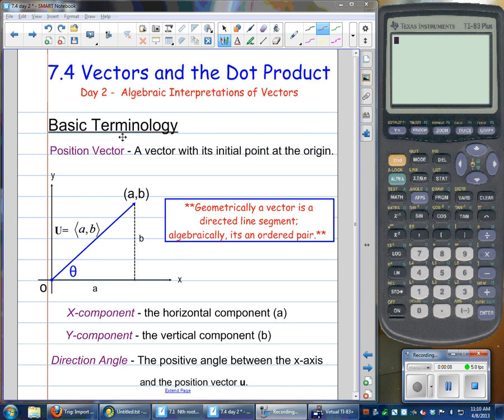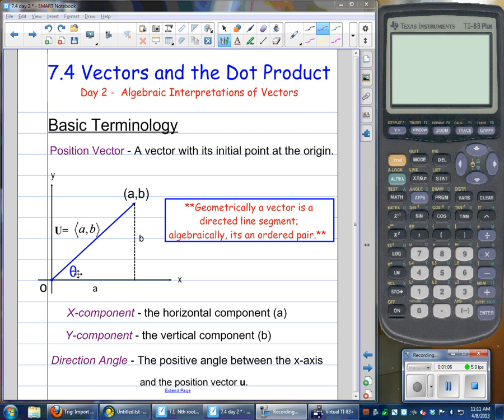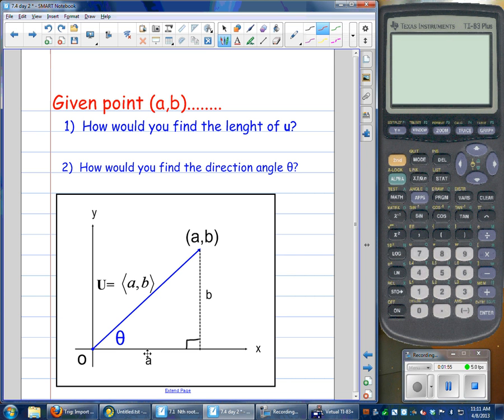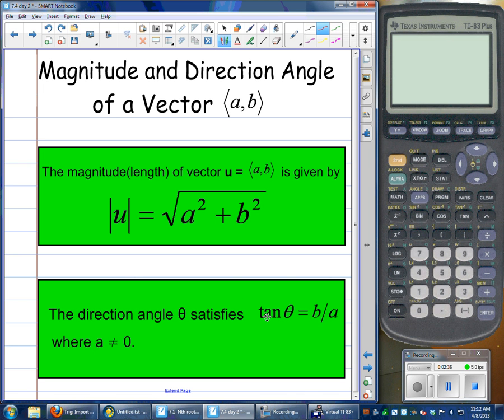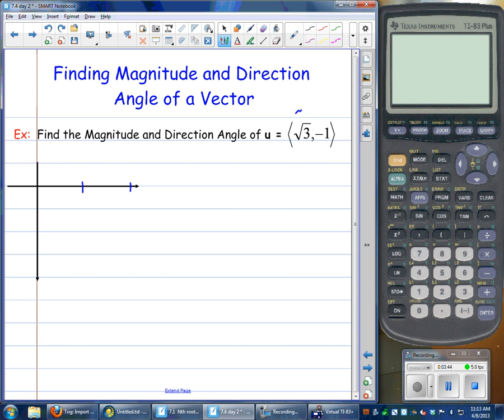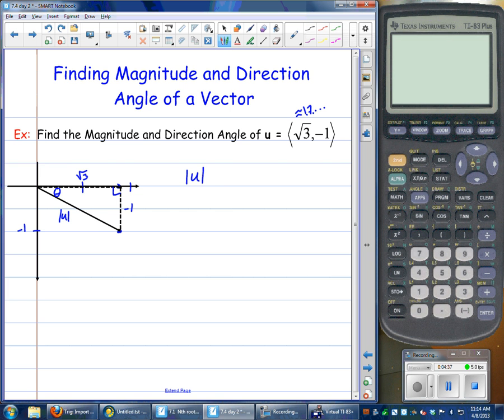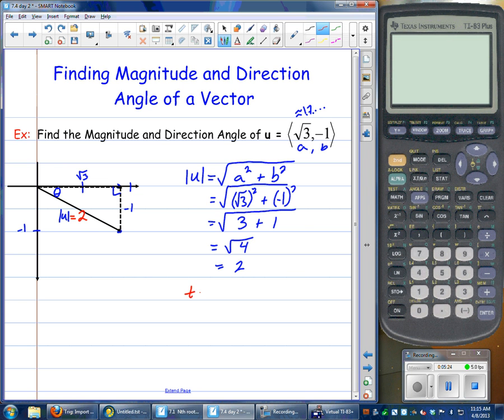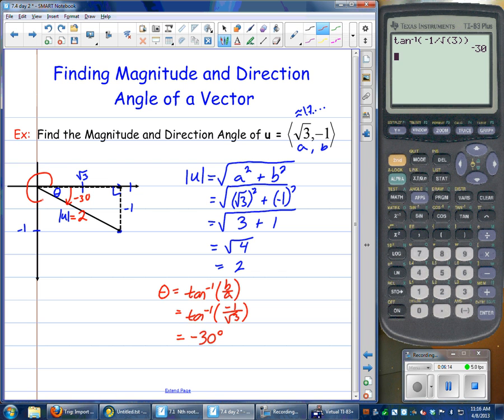7.4 Position Vectors: Finding Magnitude and Direction Angle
7.4 Position Vectors:  Finding Magnitude and Direction Angle